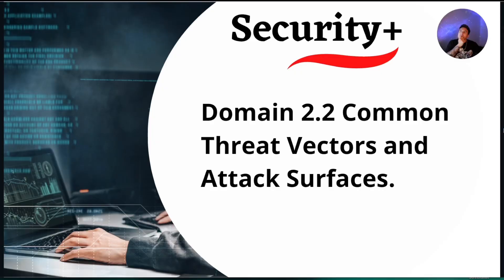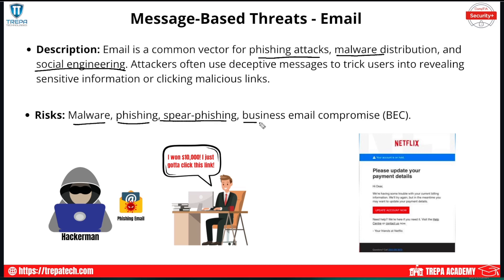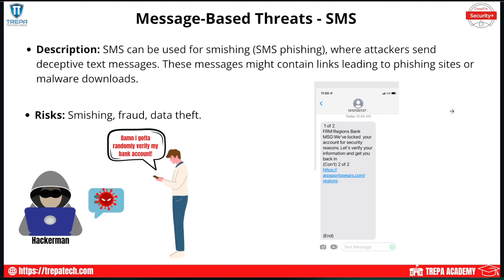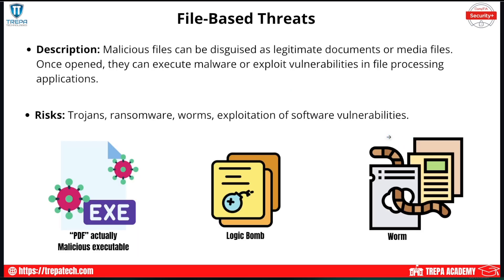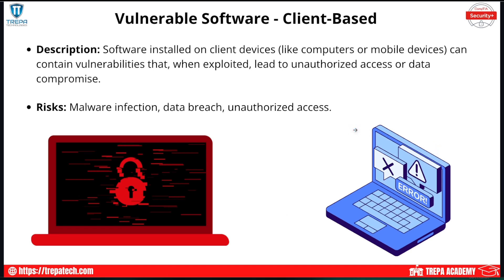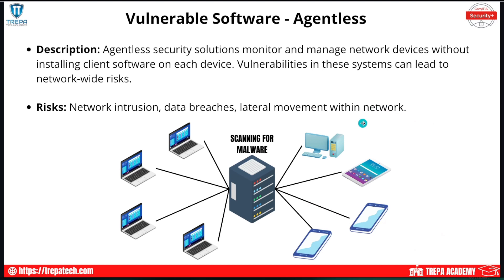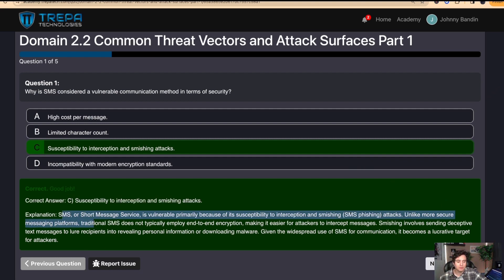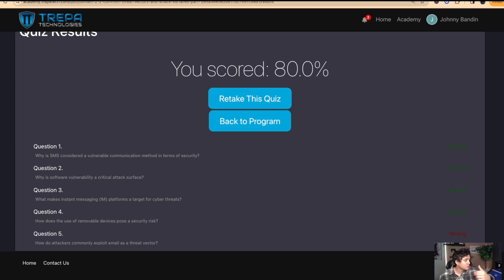SECURITY PLUS COURSE 2024: Domain 2.2 Threat Vectors Images, Files, Software, SMS, Email, Media